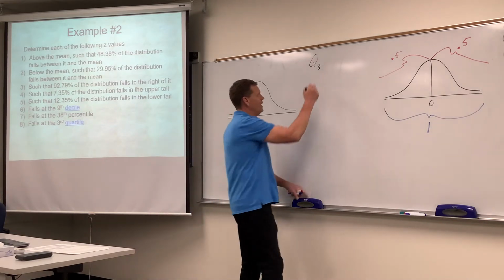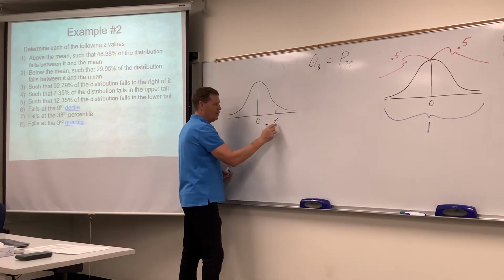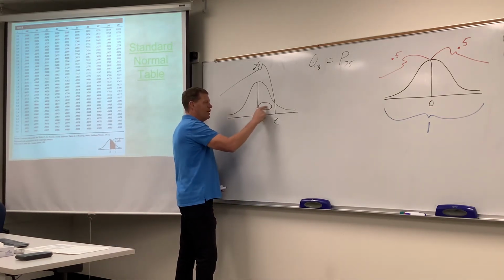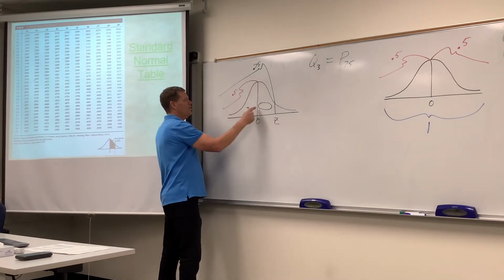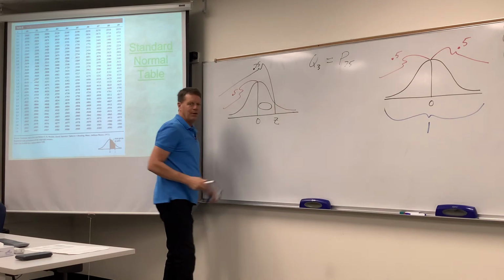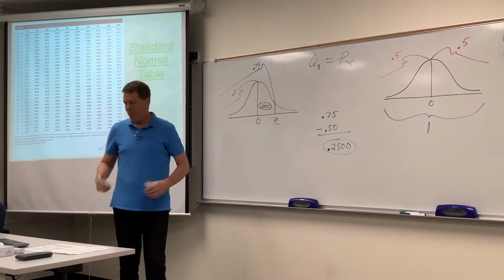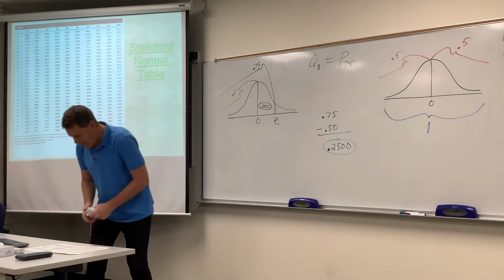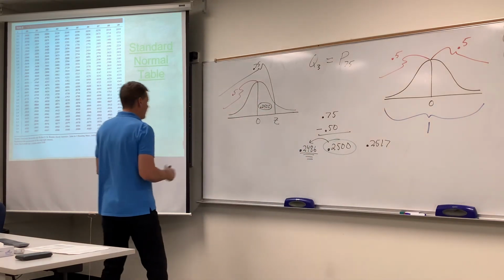Statistics - Normal Distributions - Example #2.8